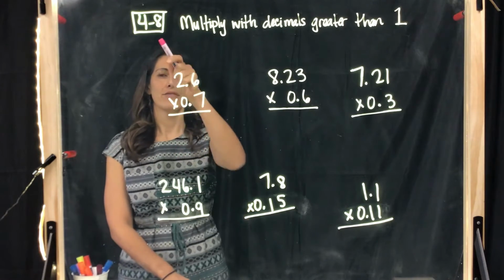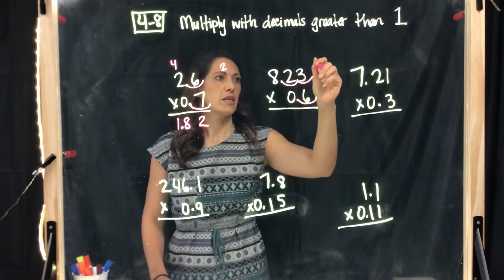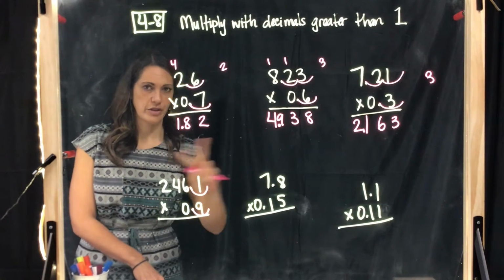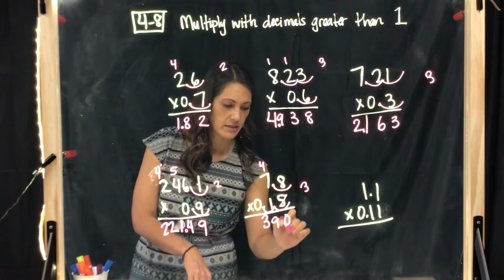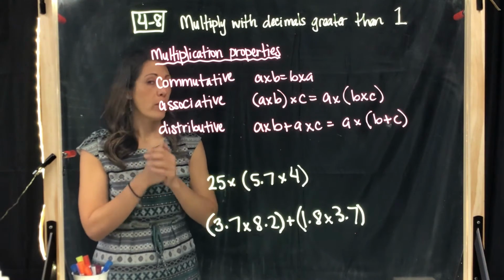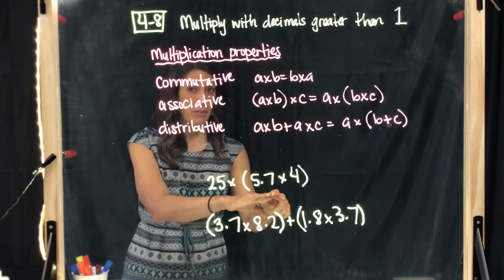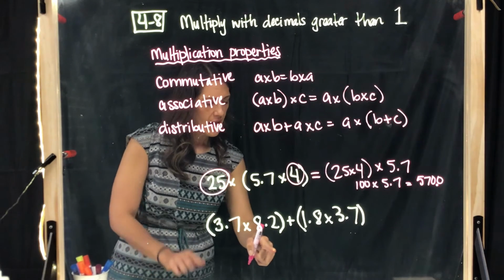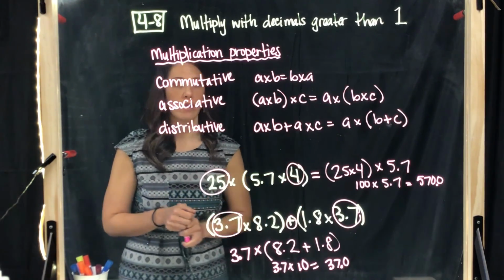4.8 math expressions 5th grade